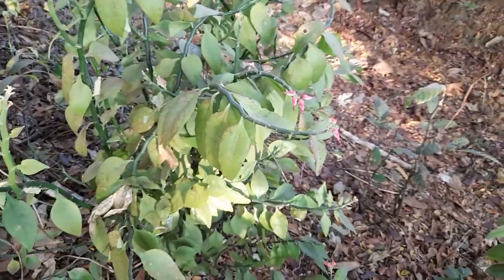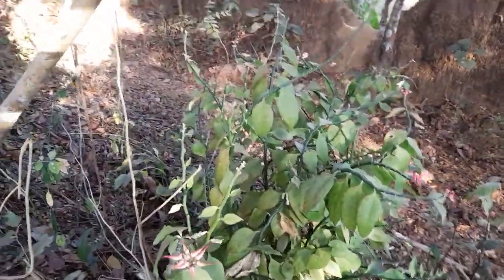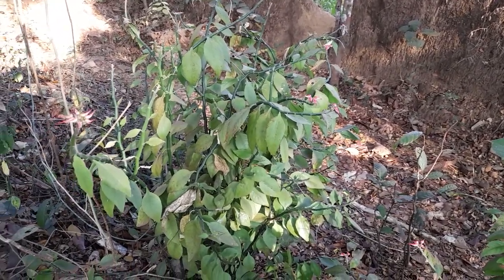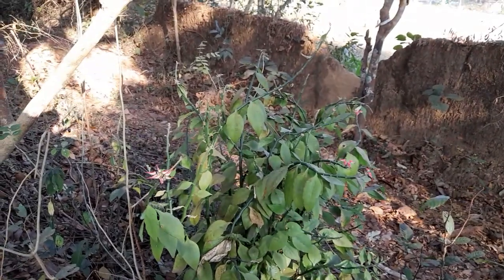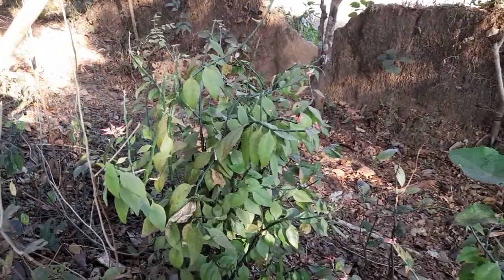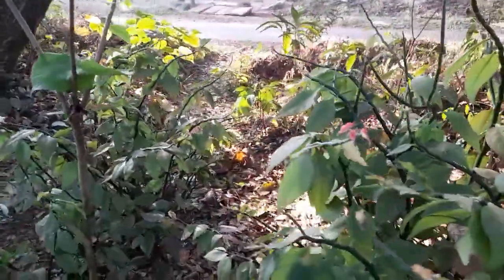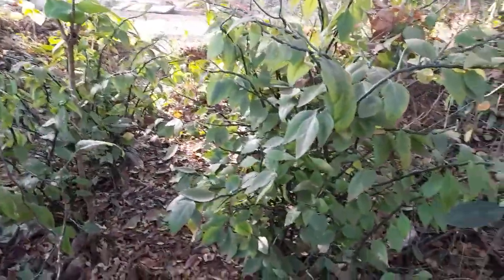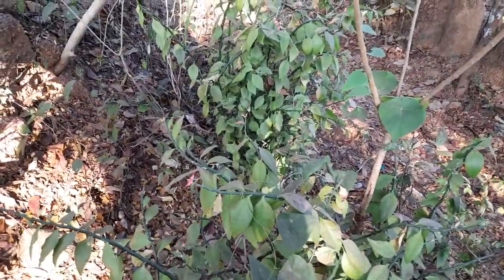Pretty and very toxic invasive -Euphorbia tithimaloides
never entertain this plant near small children, pets .